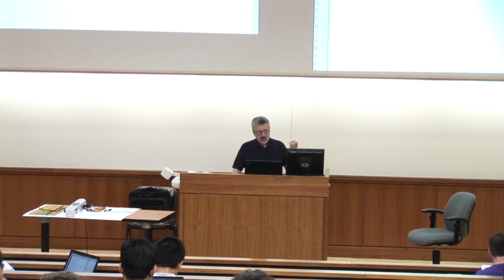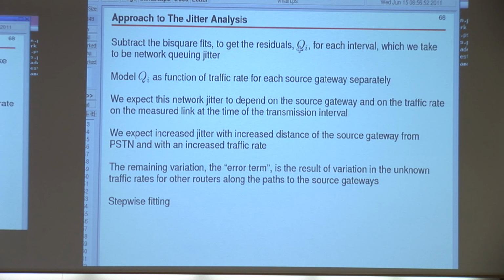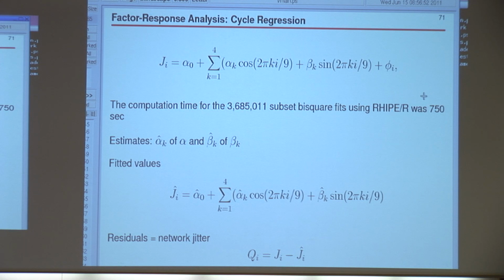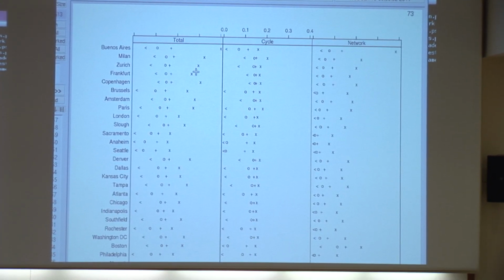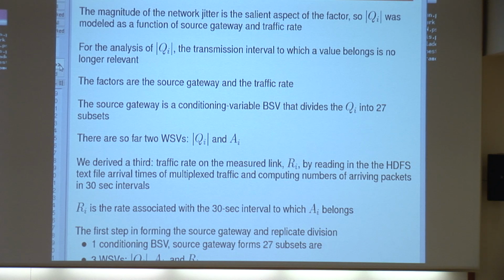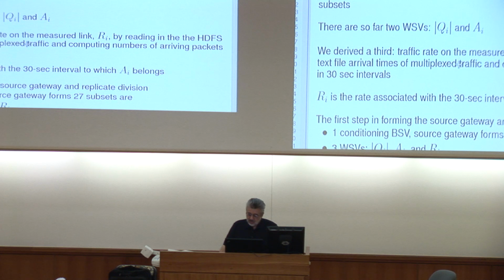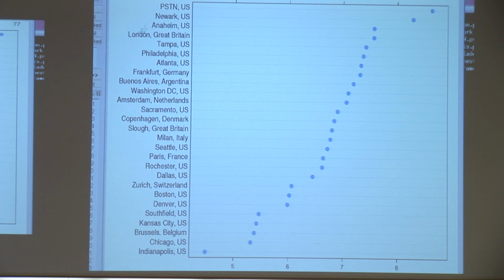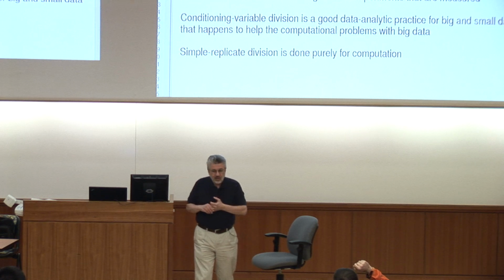[PURDUE MLSS] Divide and Recombine for the Analysis of Big Data by William S. Cleveland (Part 6/8)